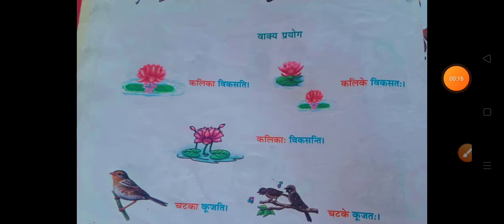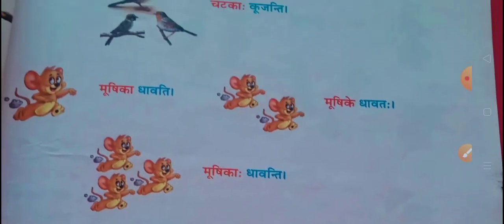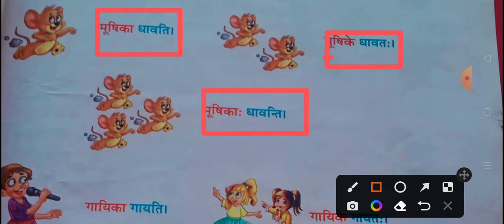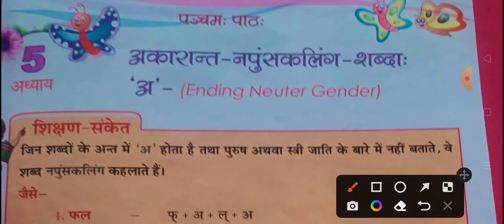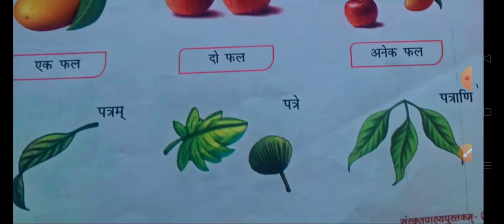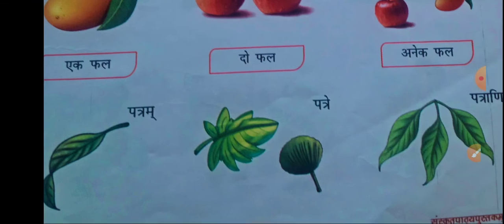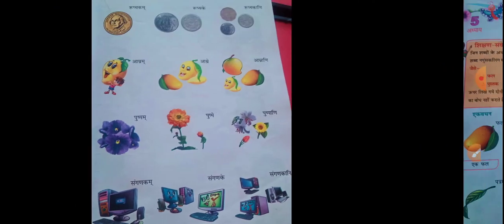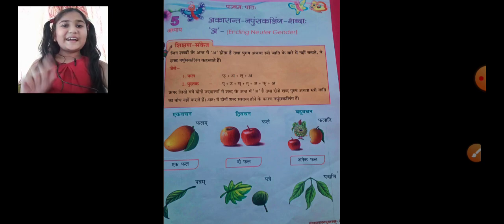SANSKRIT LEARNING | FIFTH SESSION | JANHAVI YECHWAD